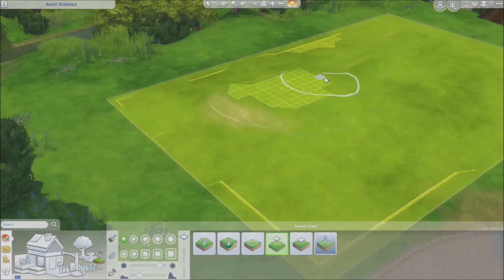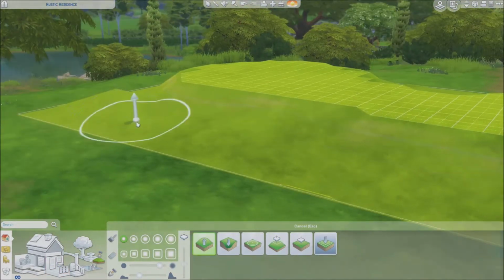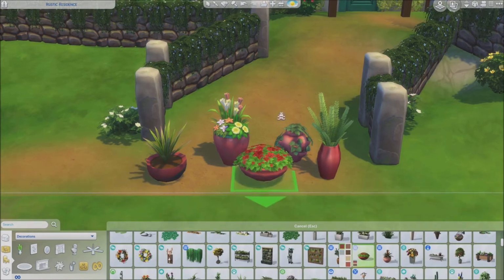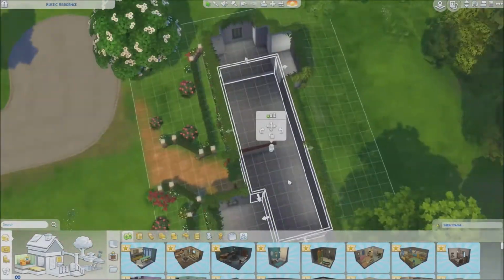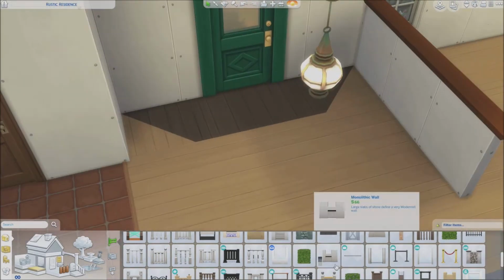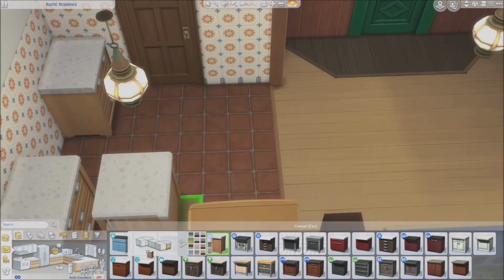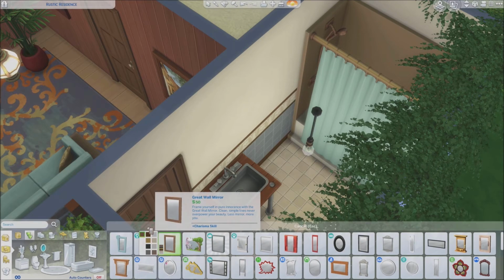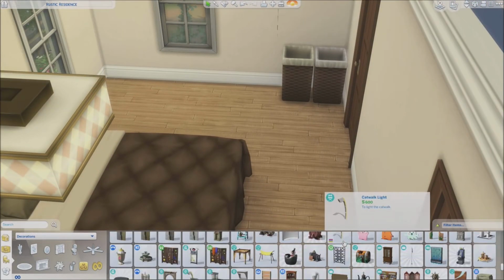Rustic Family Home | Sims 4 Builds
Welcome to a new build in the Sims 4! This is a small family home with a rustic and cozy feel! It's CC free! Hope you like the build and enjoy the video!

Build Name: Rustic Family Home

Game Info:
 -Sims 4
 -EA
 -Maxis
 -PC Game